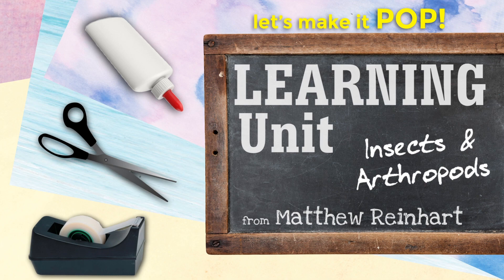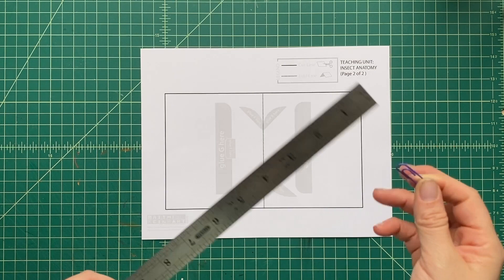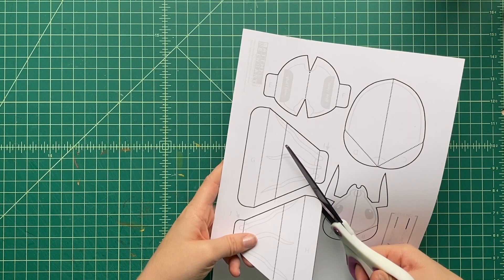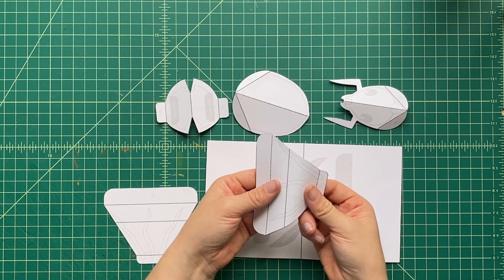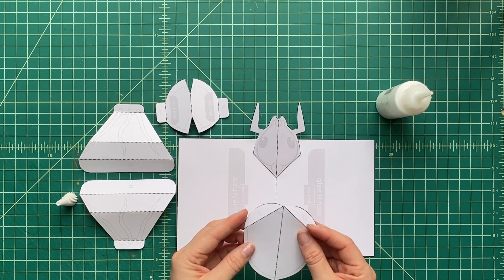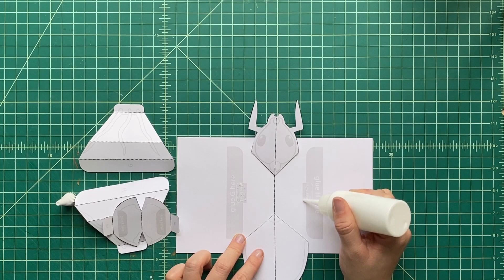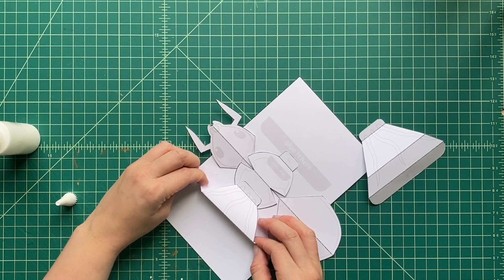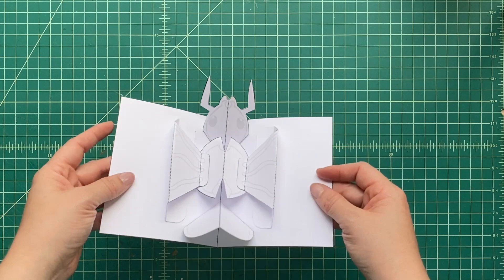DIY Learning Unit: Insects and Arthropods: Insect Anatomy from Matthew Reinhart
Where's your head at?  Attached to the thorax - well, if you're a lady bug, that is.  Wanna learn a little more?   Check out the last  video in our series "Learning Unit: Arthropods and Insects" (arthropods, by the way, are creatures like beetles, lobsters, mites and tarantulas) and create your own DIY pop that points out the basics of insect anatomy.  All of these simple DIY pop-up "units" focus on specific subjects like wildlife, habitats, geography and history.  Keep on poppin', everyone!

Maybe I'll pick your request for an upcoming video!